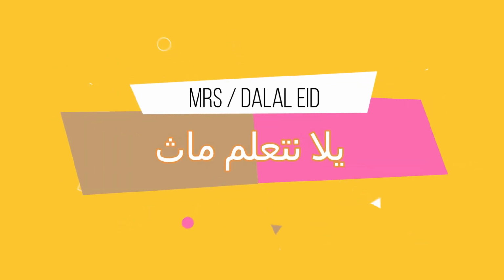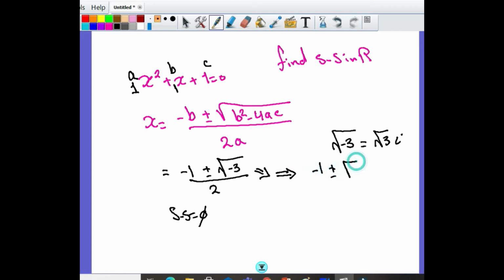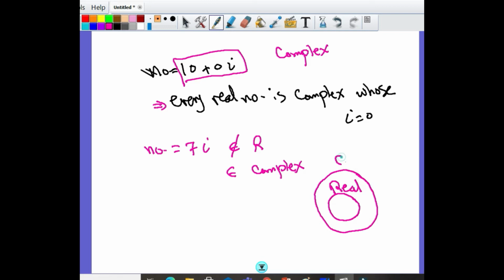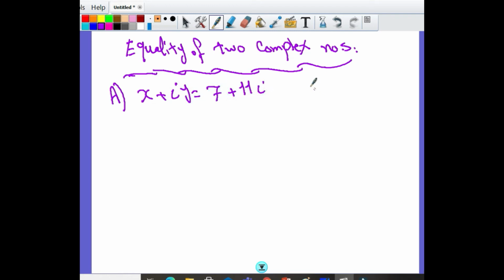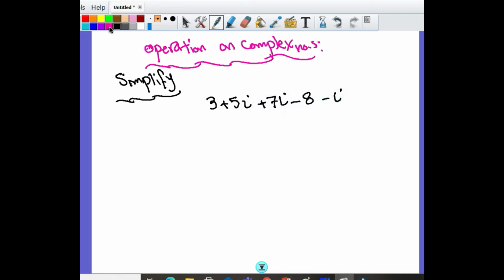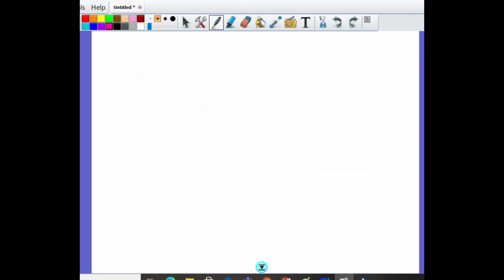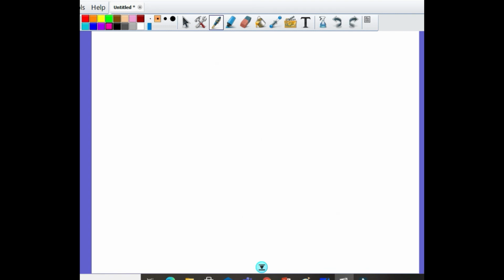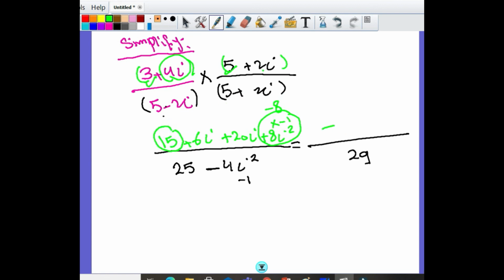الاعداد المركبه the complex numbers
الدرس الاول الجزء الثانى